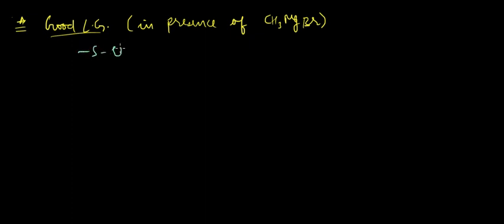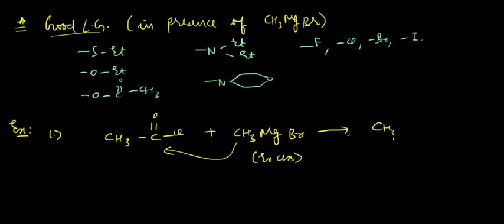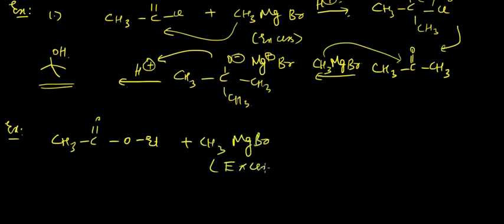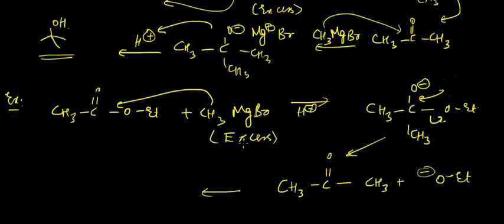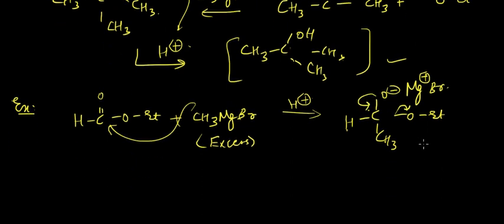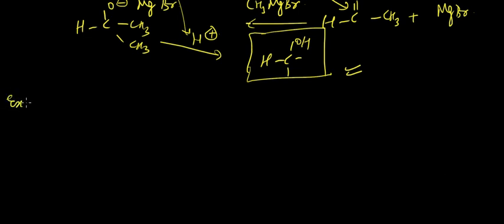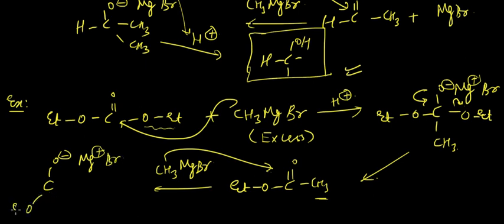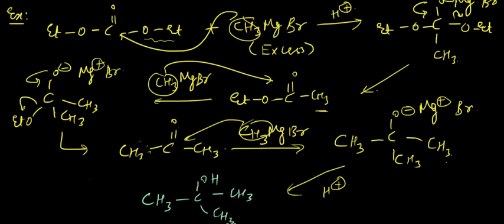37. Reaction of Grignard with Acid Derivative Examples